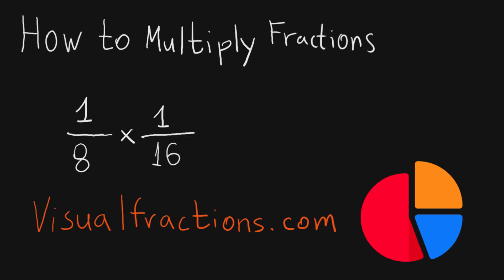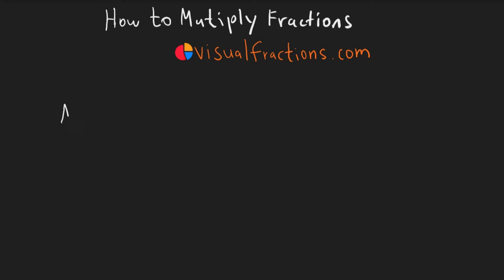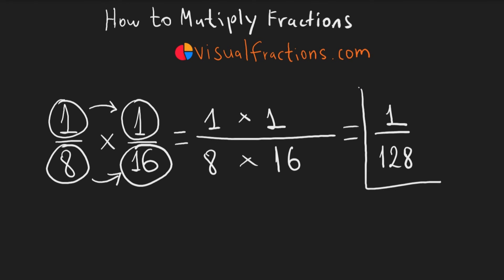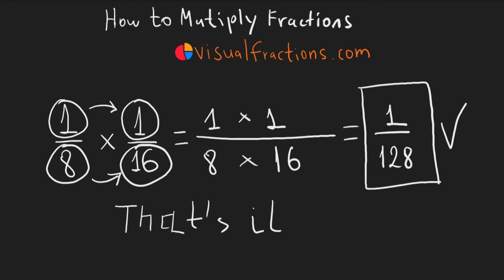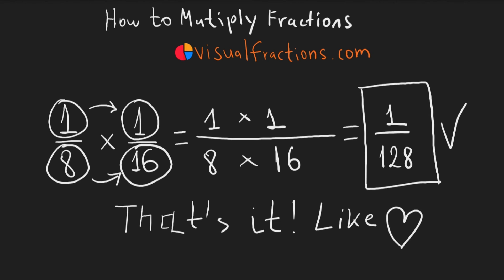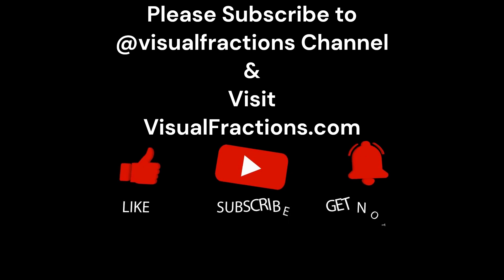How to Multiply Fractions 1/8 by 1/16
In this video, we explain the multiplication of 1/8 by 1/16. We'll guide you through the step-by-step process of multiplying these fractions, making it easy to understand and apply in your own math problems.

If our tutorials clarify the complex world of math for you, show us some love by giving a thumbs up.

Want to further boost your math skills? We have plenty of resources and tools to elevate your mathematics game and help you find answers and explanations.